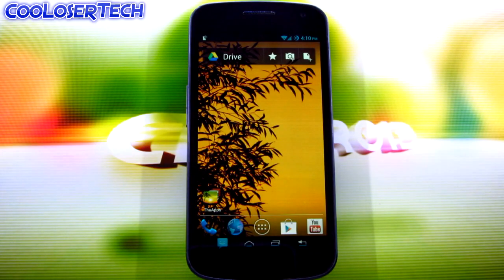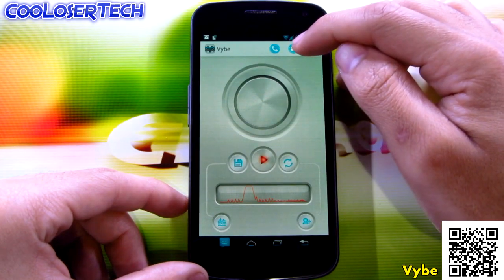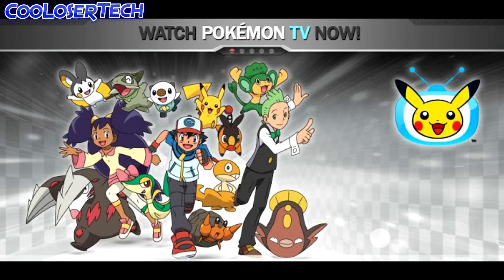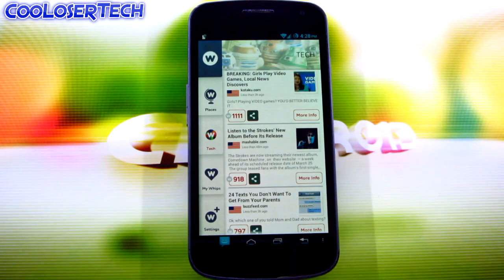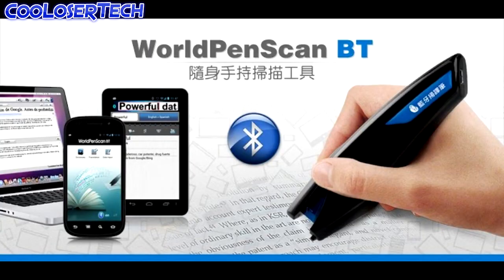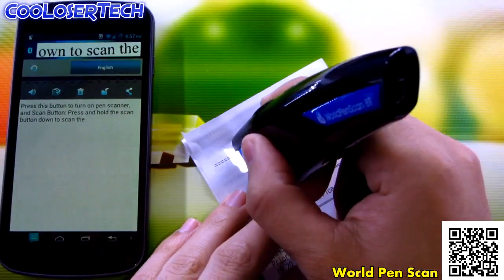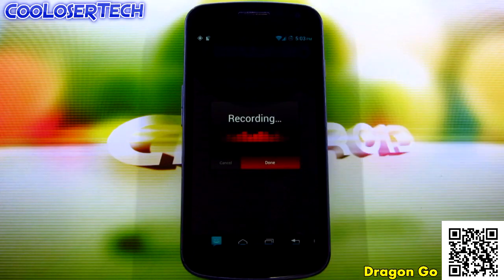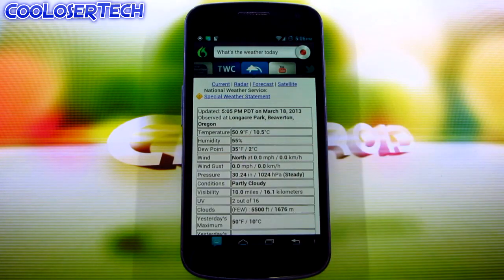#194 APPS - Best Android Apps of The Week - Top 10 - World Tango Newswhip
1. Free Nature daydream Wallpaper 0:22
2. Vybe 0:45
3. Tango 2:20
4. Pokémon TV 3:54
5. NewsWhip 4:47
6. Craigslist 5:40
7. Ulysse Speedometer Pro 7:09
8. WorldPenScan BT 9:26
9. Dragon Go! 11:34
10. Petfinder 12:48

- CAMERA & EQUIPMENT
1. RodeCaster Pro
2. Studio Mic
3. Main Camera
4. Second Cam
5. Camera Mic
6. Mic Stand
7. Studio Lights
8. Tripod
9. Quick Release
10. Editing Headphones

- BACKGROUND ITEMS
1. Triangle Lights
2. Digital Pixel Clock
3. RGB LED Lights
4. Projector Screen
5. Air Purifier
6. Wi-Fi Smart Plugs
7. Mini Fridge
8. Security Cam
9. Projector TV
10. Fake Plants

2. 4K Monitor
3. Game Recorder
4. All in One Keyboard
5. Best Mouse Ever
6. Elite Controller
7. Bass Headphones
8. NVIDIA SHIELD TV
9. Micro Tower PC Case
10. Best Desk Chair

- DAILY TECH
1. iPad Pro Tablet
2. Google Wi-Fi
3. Fast Wireless Charger
4. Bluetooth BoomBox
5. Smart Watch
6. Portable USB Monitor
7. Car Dash Cam
8. Robot Vacuum
9. Wallet Phone Case
10. Portable Power